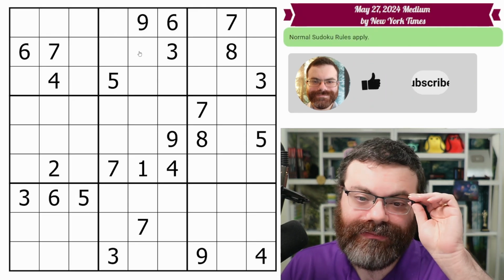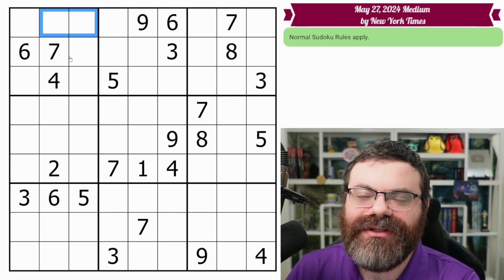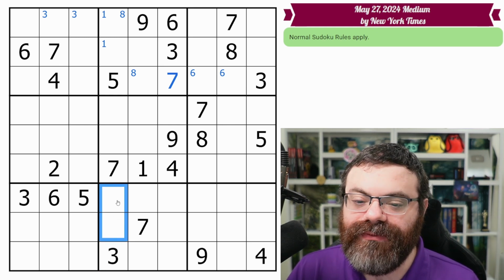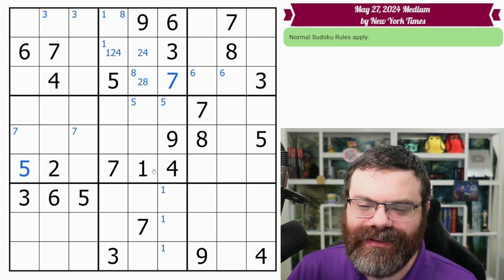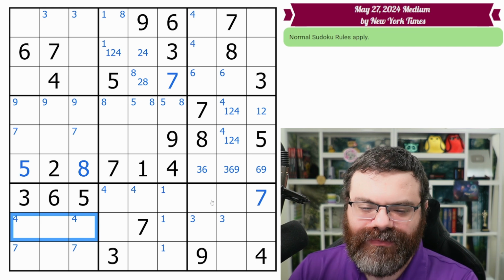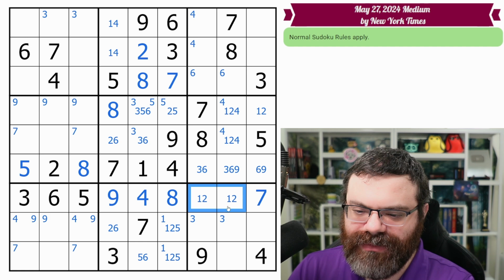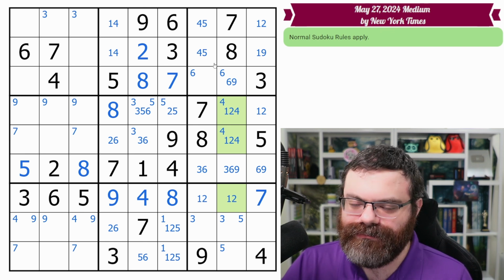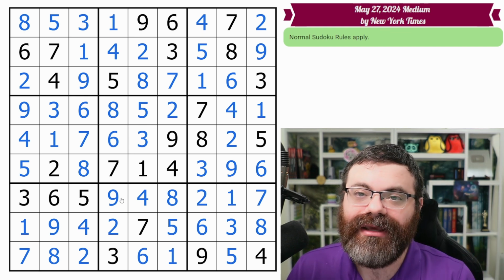NYT Medium Sudoku Step-by-Step Walkthrough | May 27, 2024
MERCH
code.